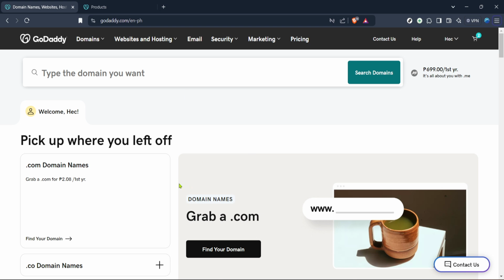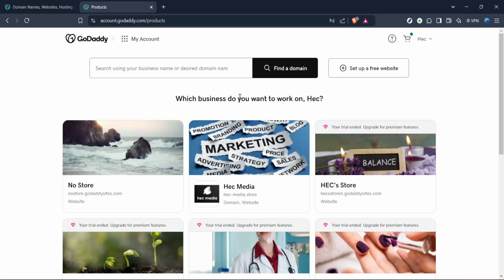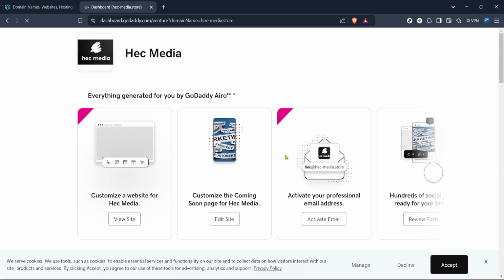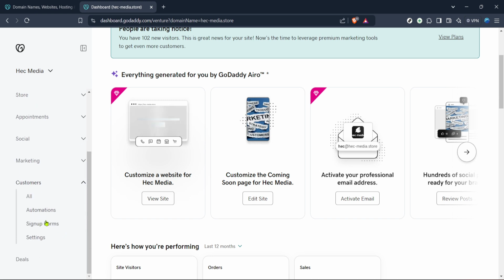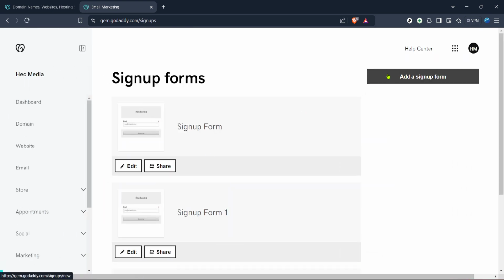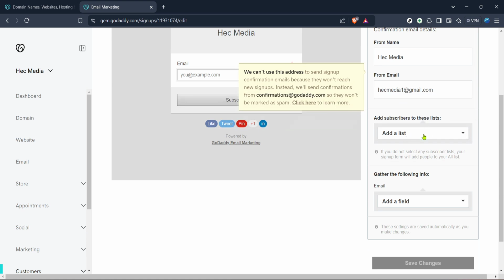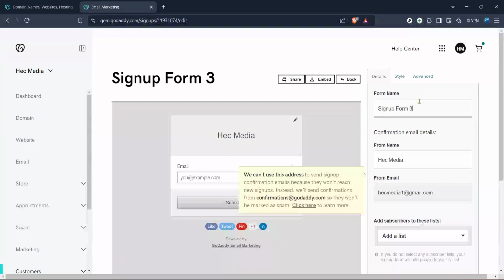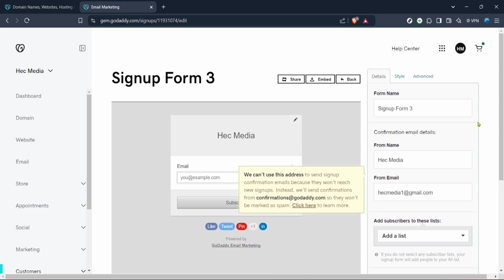How to Add Signup Form on Godaddy (Full 2025 Guide)